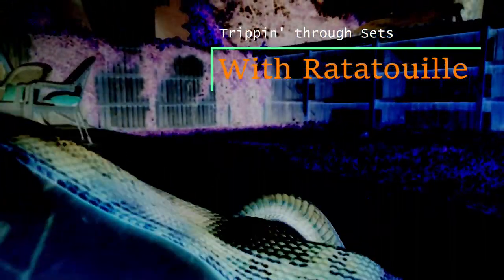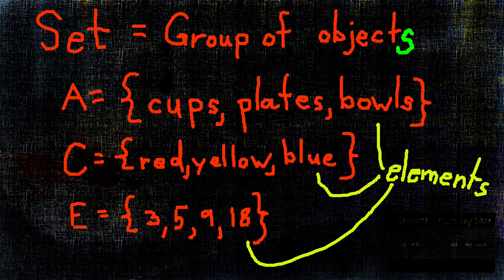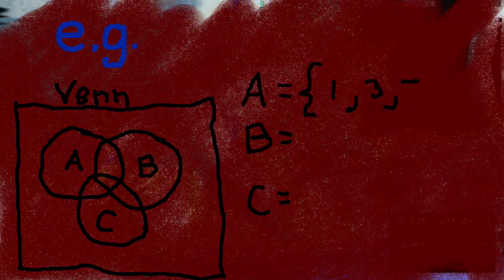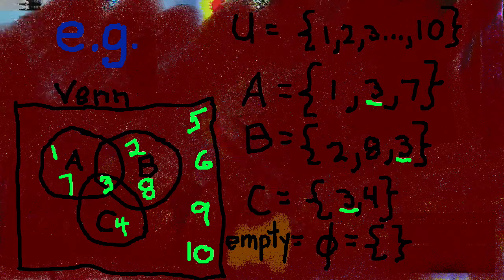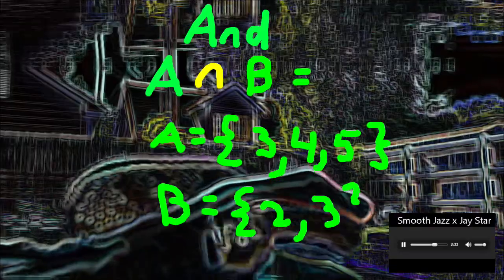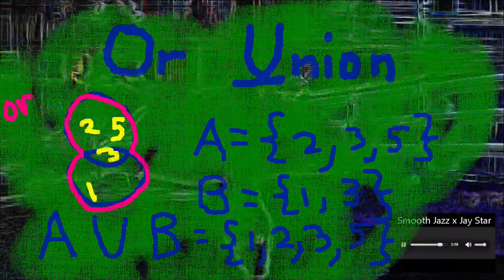Trippin through Sets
Sets, intersections, and unions. The basics as we see what Rattatouille, the gray ratsnake, has to say about things.

Smooth Jazz x Jay Star